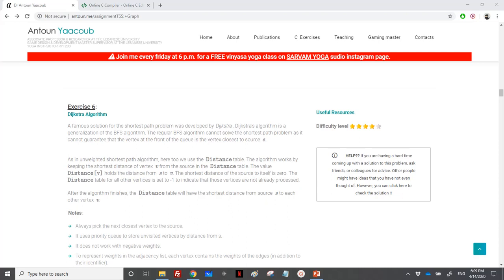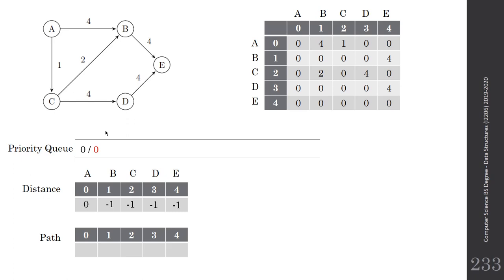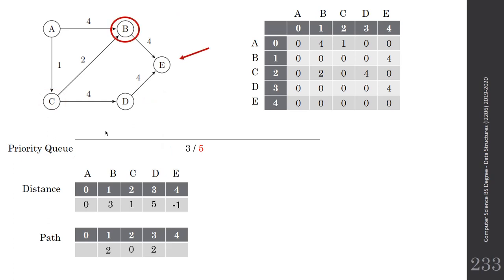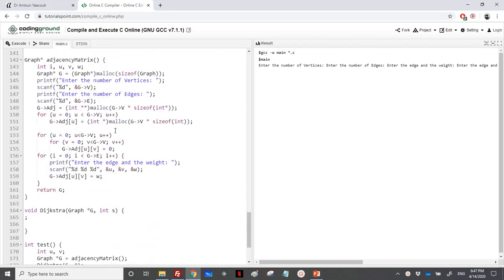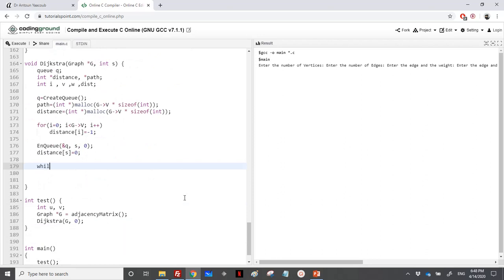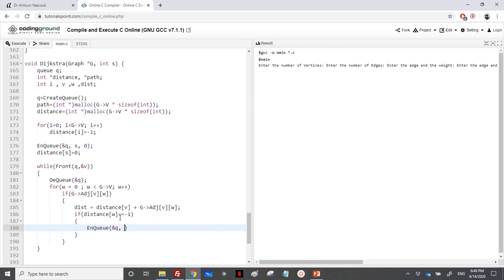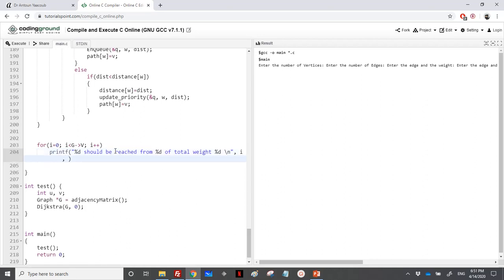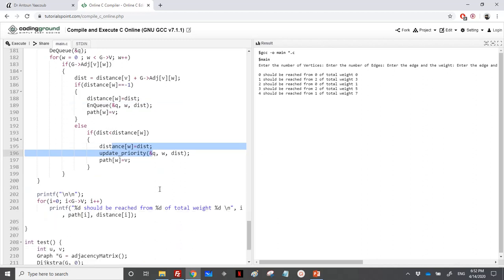Data structures - Exercise - Dijkstra Algorithm (Animated Solution)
Exercise solving from the Graph course